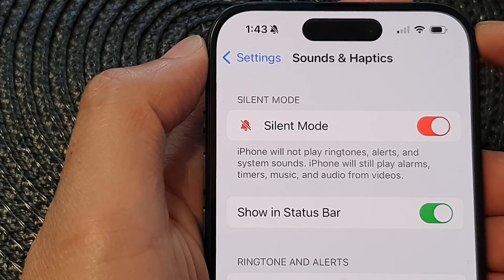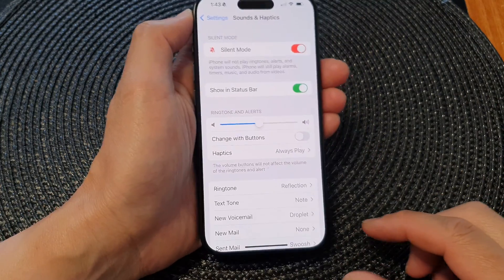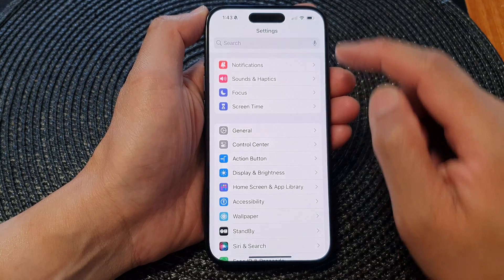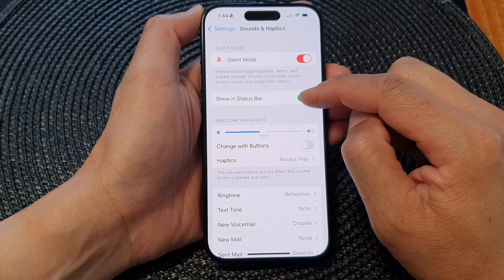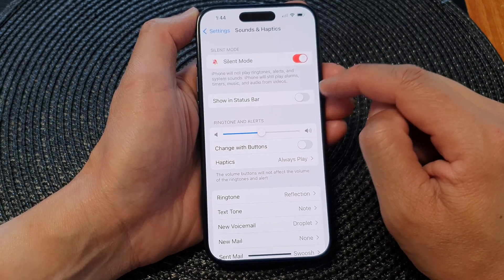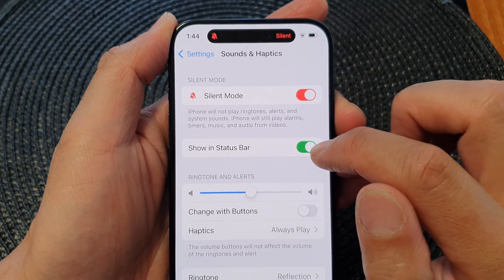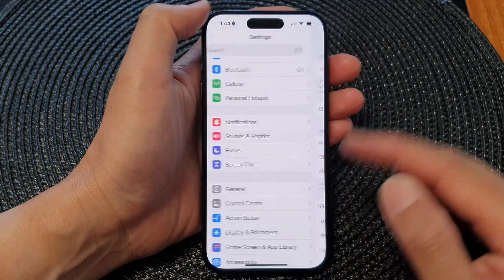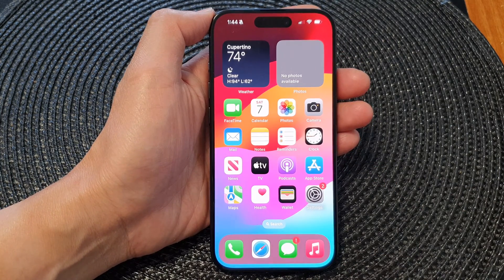iPhone 15/15 Pro Max: How to Show/Hide The Silent Mode Icon In the Status Bar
Welcome to our YouTube tutorial on how to show or hide the Silent Mode icon in the status bar of your iPhone 15, iPhone 15 Pro, 15 Pro Max, or iPhone 15 Plus. This simple customization can greatly enhance your iPhone experience, providing a clutter-free status bar or ensuring you're always aware of your device's sound settings. In this video, we'll guide you through the process and discuss the purpose and benefits of this feature.